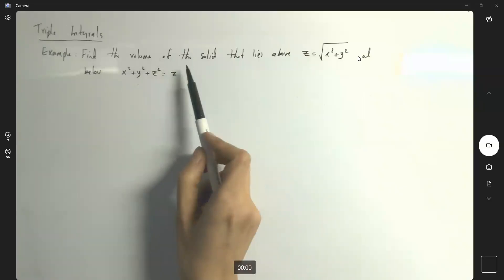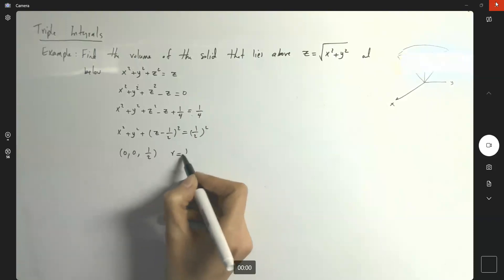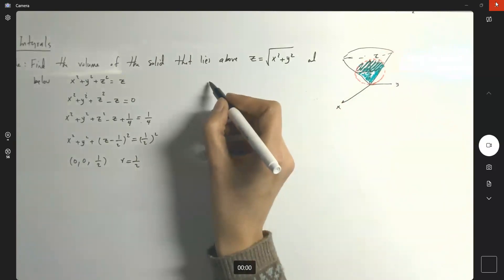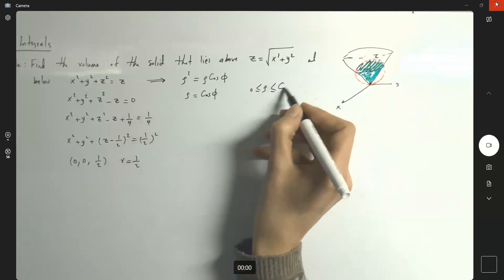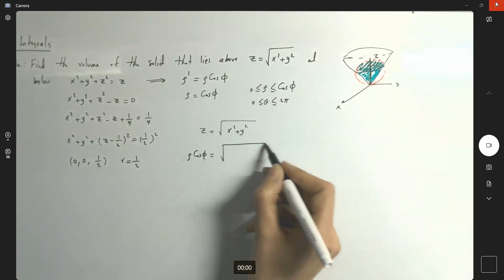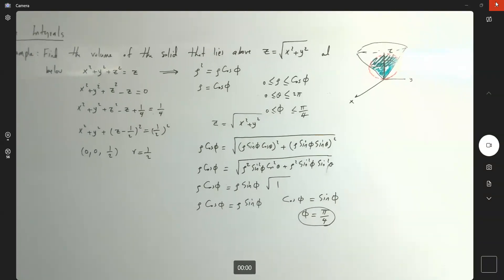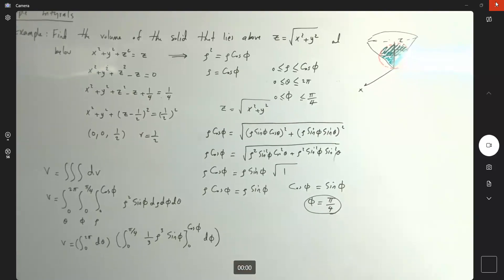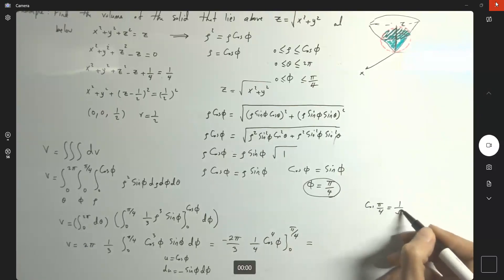Calculus in 24 hours- Find Volume Between Cone and Sphere Using Spherical Coordinates